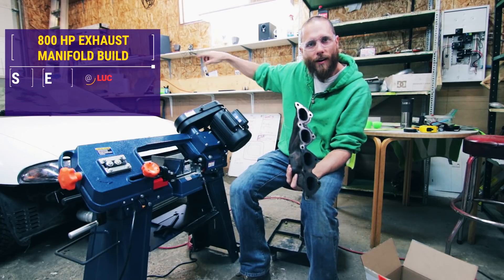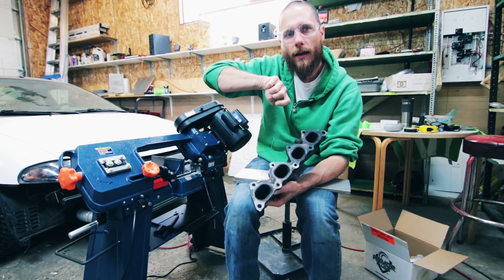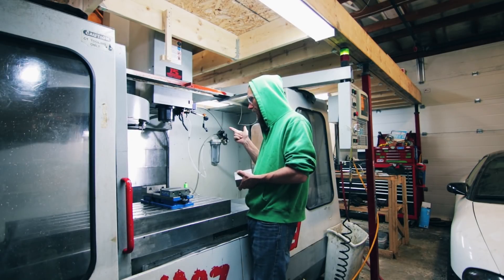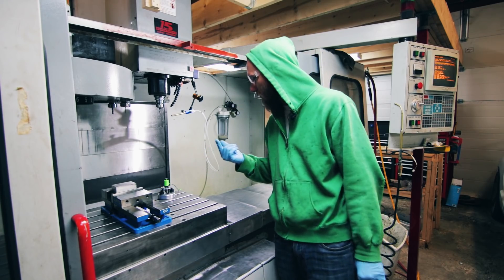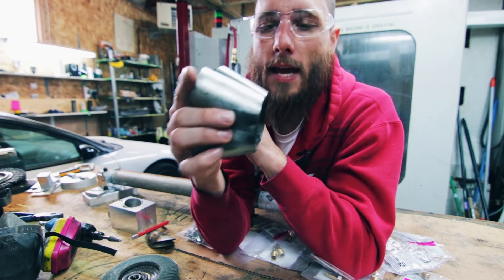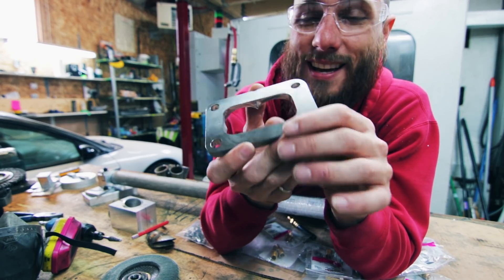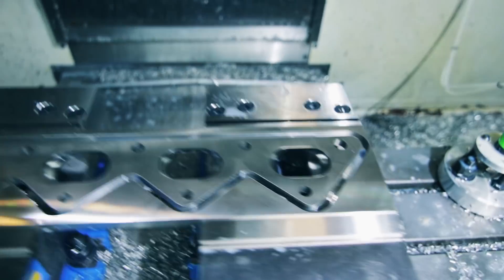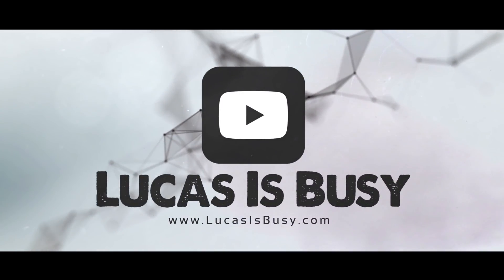MY 800Hp MOTOR NEEDS A STRONGER MANIFOLD!!! CNC machined flanges and WORLD'S 1st band saw jig!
Today I machine out the exhaust flanges for the turbo and the engine. I also design and build a jig for my band saw to cut collector jigs. Nothing exists like it b/c I made it from scratch so I know it's a worlds 1st. It works super well and I make my first collector jig.
 My turbo lag reduction device needs a new  heavy duty exhaust manifold to support the extra performance. I have cracked 2 stock manifolds so I need this thing to proceed. This is going in my 4G63 motor that is already built.

(I just lifted up a building, my garage, 4 feet off its foundation, alone, using a simple 10 ton hydraulic jack to cram in an INDUSTRIAL SIZED CNC MACHINE. In my quest to save $10,000 USD over a new Tormach, I bought a used 1995 Haas VF-3. It weighs 13,000lbs and is quickly changing my entire life. I love that thing so much. Her name is Bethany. Bethany is a good girl. Bethany is a hungry girl.)

All of my gear to make all of this is